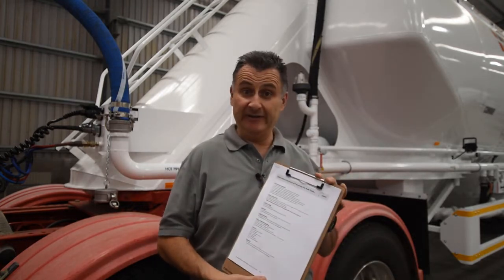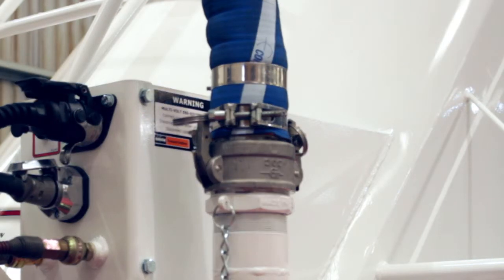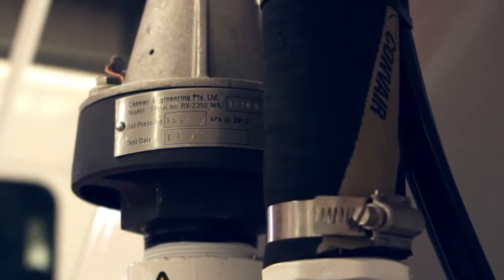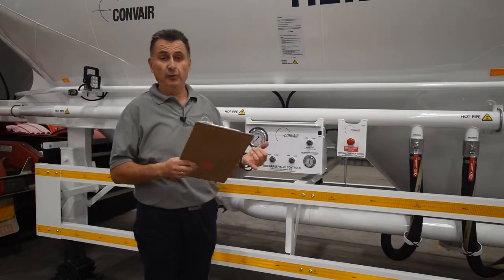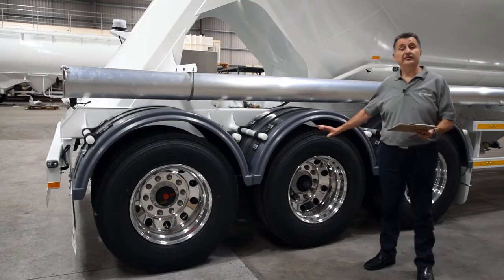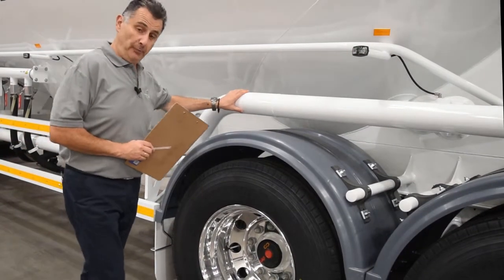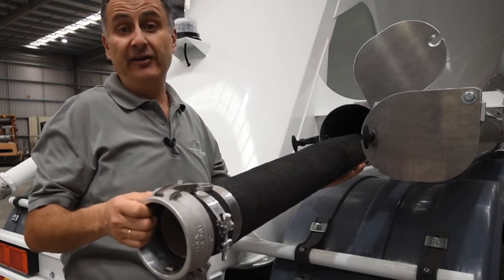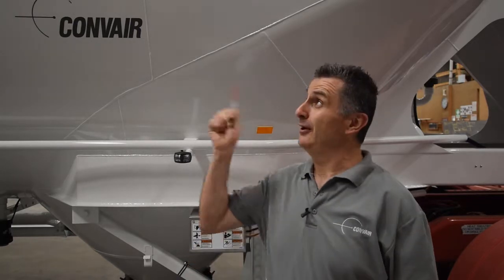Recommended Pre-start Checks For Pneumatic Dry Bulk Tankers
Recommended daily pre-start checks to perform on pneumatic dry bulk tankers.